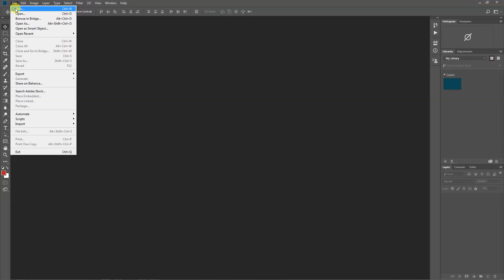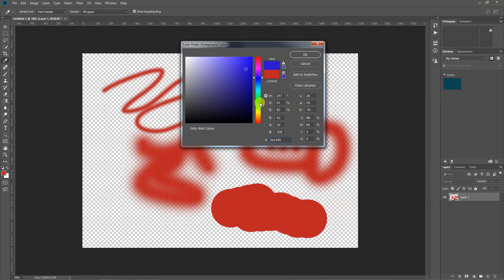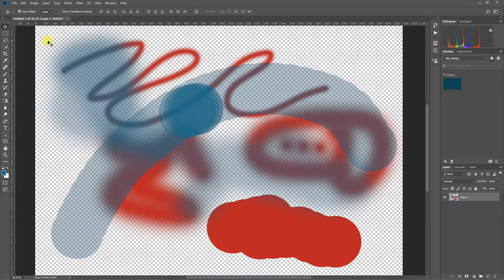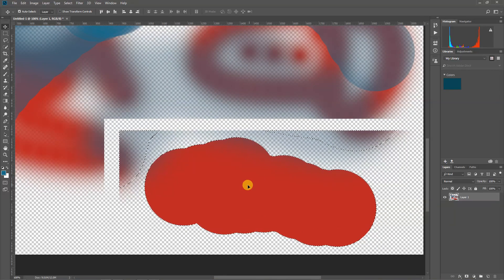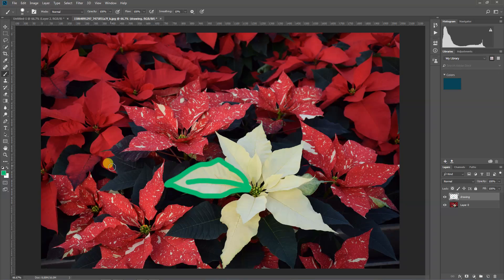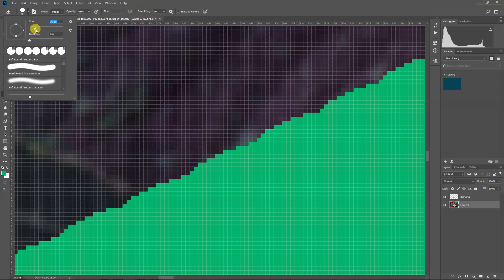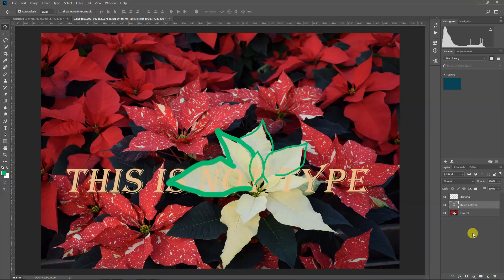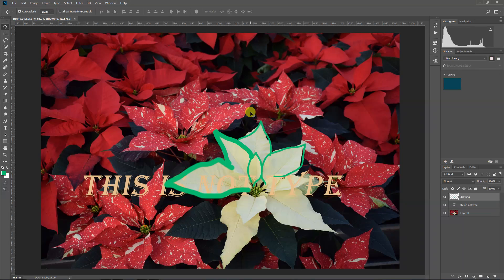Photoshop Day 1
Now with sound. This does not cover the homework assignments. Just the lecture material.